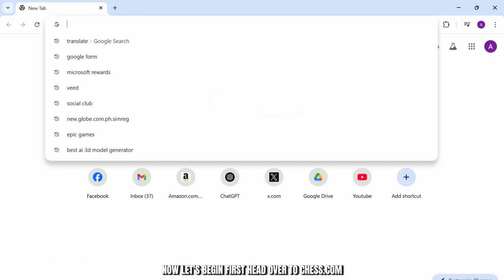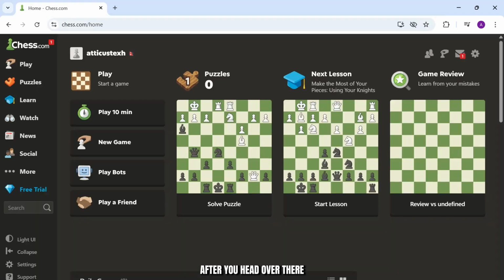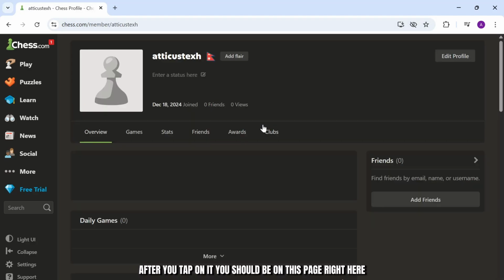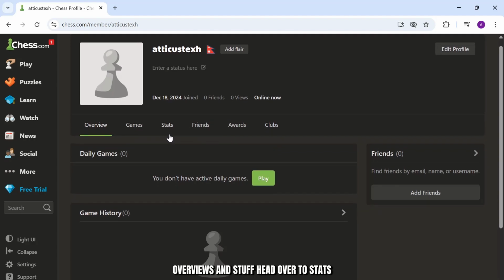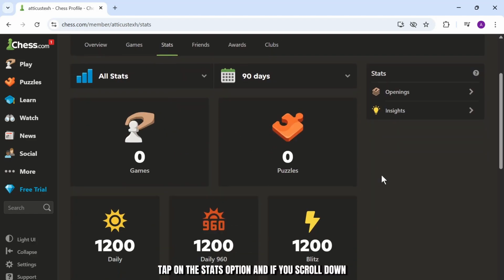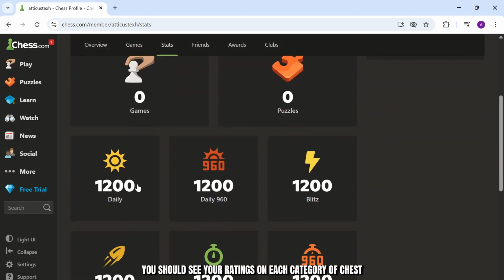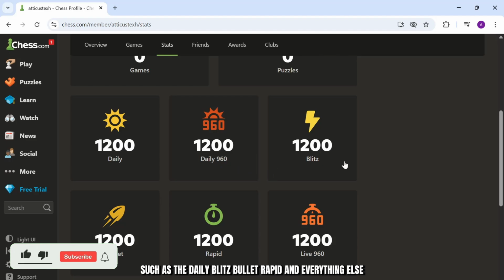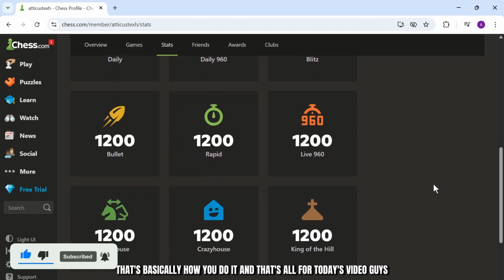How To See Your Rating In Chess.com (Simple)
Want to check your Chess.com rating but not sure where to find it? ♟📱 This simple and up-to-date 2025 guide shows you exactly how to see your Chess.com rating — whether you're on mobile or desktop — in just a few taps!

What You’ll Learn in This Video:
✅ How to view your Chess.com rating on mobile and web
✅ Difference between Blitz, Bullet, Rapid, and Daily ratings
✅ Where to find your game history and rating progress
✅ Quick tips to track and improve your chess skills

Perfect for beginners and casual players who want to monitor their chess progress without getting lost in the menus!

📌 Chapters:
⏱ 0:00 - Introduction
⏱ 0:10 - How to See Your Rating on Chess.com App